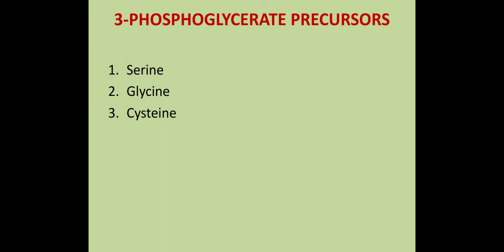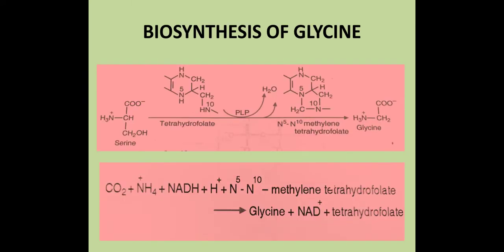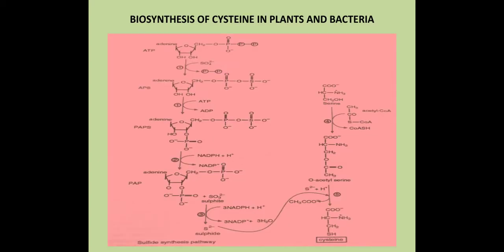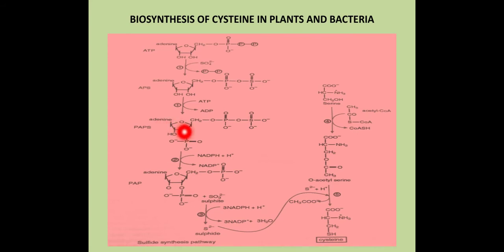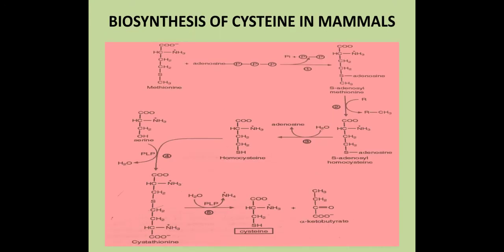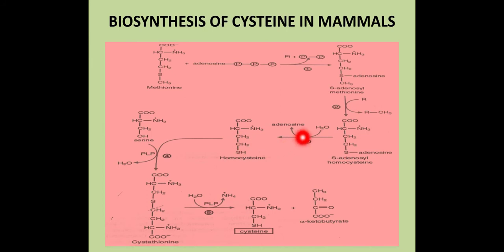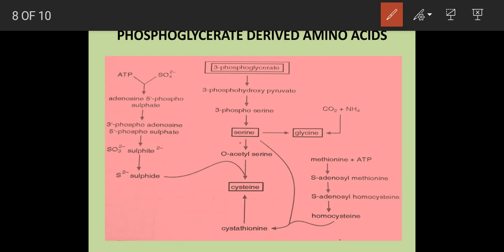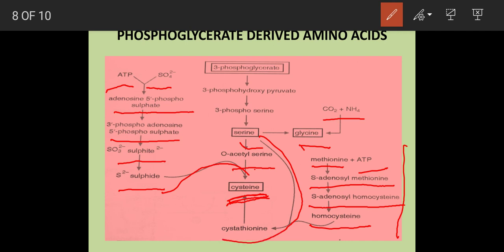PROTEINS-IV, Biosynthesis of Amino Acids (Part-II)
Biosynthesis of Serine, Glycine and Cysteine.